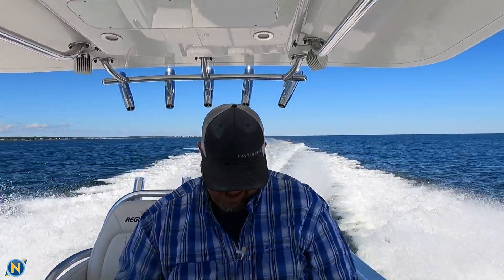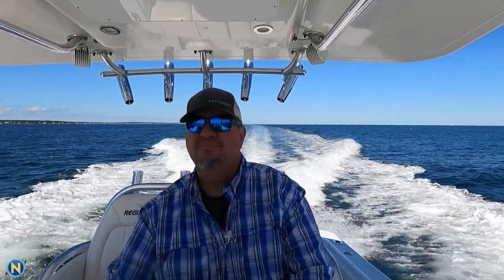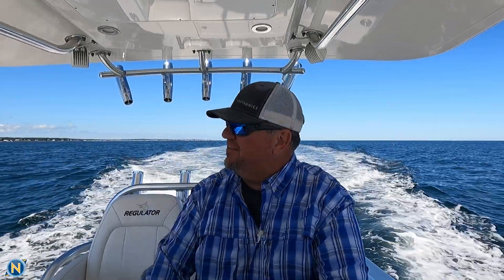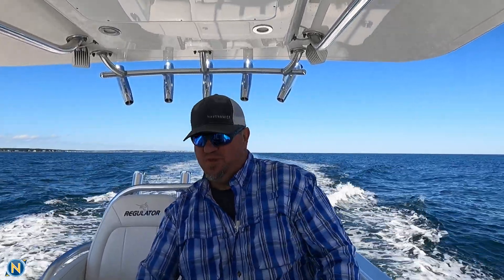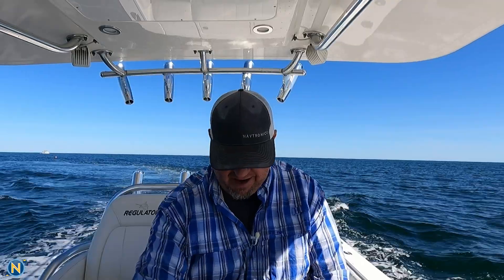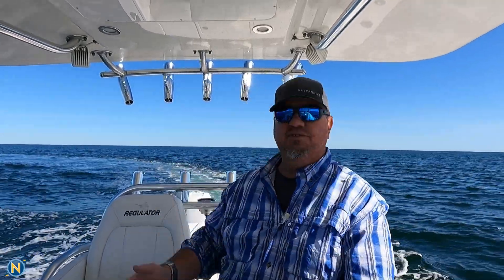2021-9-23 Regulator 34 prop testing round four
This time we are taking our project Regulator 34 out for some prop testing with Rev4 19 props.  After filming we continued to run the boat on a few more runs in open water and we were able to reach 66mph, with still some RPM's to go.  We think this prop currently is going to be a great set up for good performance out of the whole as well as mid range cruise.  Have any questions about this project? drop us a line at and let us know what we can do for you.

All right, guys. So we are heading back out again for round three of the regulator 34 Triple Verado 400 Repower REFIT package. Today, we're going to go spin up a pair of four blade rev 4 19 inch. Again, we should have a pretty good sea conditions out there for us. Water temp 60 air temps in the upper 60. So we get some nice cool water cooler air for this thing to turn up on. We're sitting still pretty solid and just a tick under half a tank of fuel. So we're going to go ahead. I've got props are on. We're going to go head out and let's see what kind of numbers we can turn up. I think hopefully this is going to be that happy medium prop for us where we can finally just do a little a little bit of fine tuning and tweaking on everything. So let's go hit the water. Let's see what kind of numbers we can dig up and go from there. All right. So we're just going to go ahead. We're going to give this thing one more run and let's see how she does here. This is churning the rev 4 19 props. We're going to head north here a little bit and see how she does. All right. Coming up. Here we are. Full tuck. 5300. 47 miles an hour that looks like kind of bouncing around a little bit. Go ahead. Let's turn her up and see what she does. All right. So big boat traffic going by there. All right. We saw low sixties on that one. So go ahead, spin around. Let's see what we can do going the other way. All right. So now we're going to go ahead. We're going to do the run the opposite direction just as we got to get our balance set. You know, you never just take one reading off of that. So we're going to go ahead. We're going to push this up and to go same thing again, run it full, tuck up, see what our Max R.P.M. is at full tuck, then start trimming her up and see what we can get from there. So let's see what we got coming up. Here we are full tuck. 5300 R.P.M.. 5449 miles an hour out of our. There's a little bit of chop here. We'll go ahead and we'll start bringing the bough up. Get a little trim on. Broke about 60, maybe 61 on that one. Getting it trimmed up. So we've got to take those numbers, put in the computer, see what it spits out on the other end as far as what kind of tweaks we need to do on this. And let's see what we can really make happen with this vote. As always, guys, thank you for tuning in. First, checking it out. Have any questions about this project? If you're thinking about doing a similar project, maybe you want to do a repower on your boat. And I'm going continue doing some laps here and checking some dialing some things in. And as we do, I'll be sure to show you guys as this progresses along. And that's it. That's all I got. Peace.